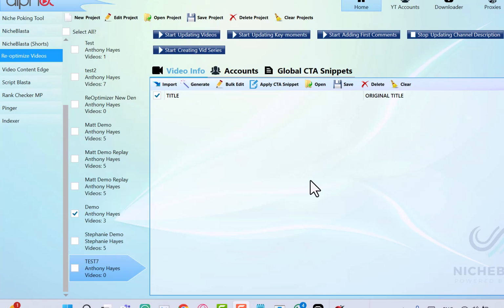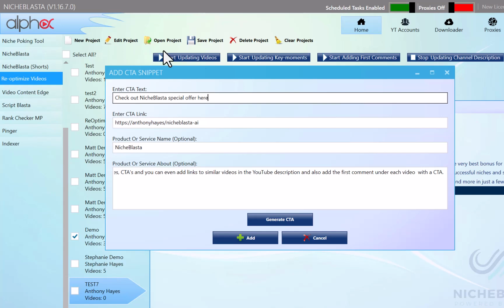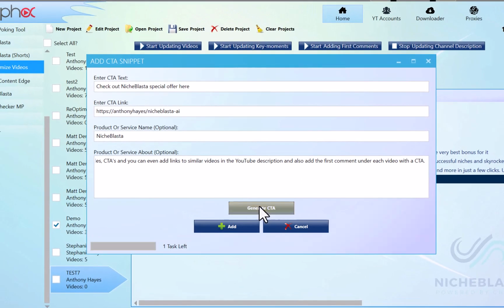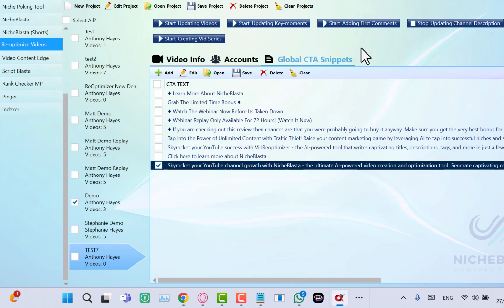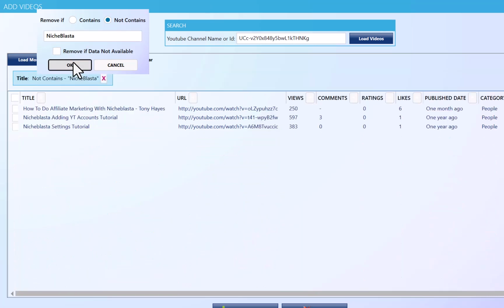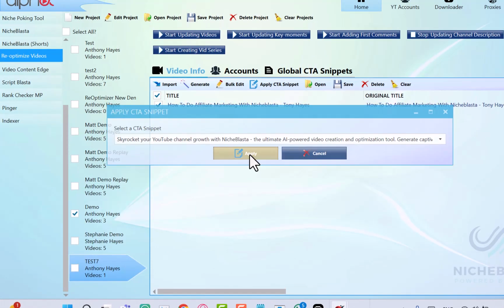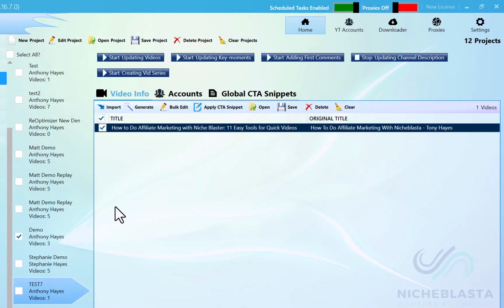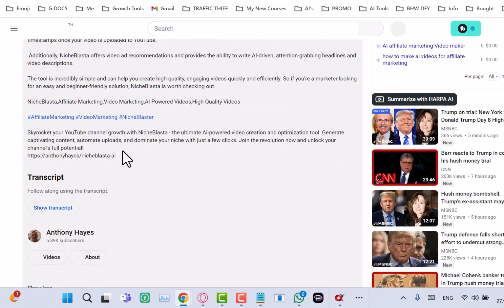Nicheblasta: AI-Powered Video Creation And Optimization For Youtube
Unleash the power of AI video creation with NicheBlasta, the cutting-edge tool that streamlines your YouTube journey. Generate captivating videos, optimize for maximum visibility, and skyrocket your channel's growth effortlessly.

The software intelligently combines these elements, creating polished videos tailored to your niche.

It even posts the first comment with a strategic CTA, ensuring maximum engagement and conversions.

ai video maker, youtube video optimization, automatic video creation, video seo, niche youtube channels

00:00 Introduction to Vid Re Optimizer and Niche Blaster
00:23 Creating Call to Action Snippets
00:53 Using AI to Enhance CTA
01:31 Adding Links and Text for CTA
02:03 Overview of Niche Blaster Features
03:02 Choosing AI Voices and Stock Footage
03:57 Importance of Search Intent
04:32 Selecting the Right AI for Optimization
05:54 Updating Video Information in YouTube
06:37 Selecting Videos for Optimization
07:38 Editing Video Details for Niche Blaster
08:42 Running the AI Optimization Process
10:12 Saving and Uploading Changes to YouTube
11:15 Final Touches on Video Optimization